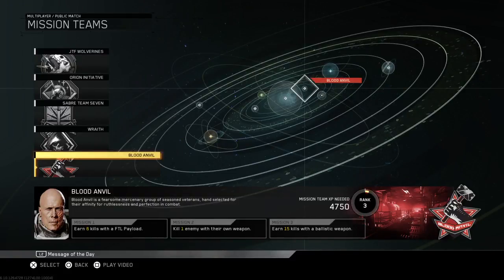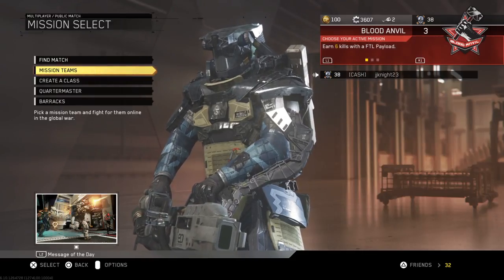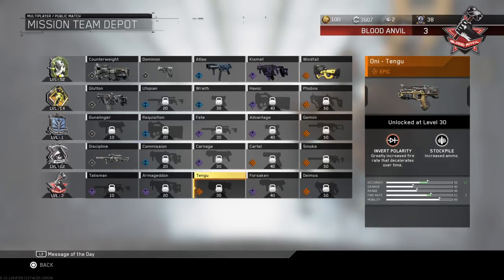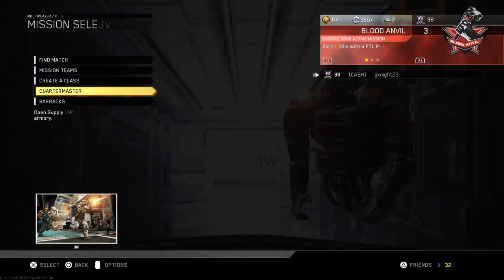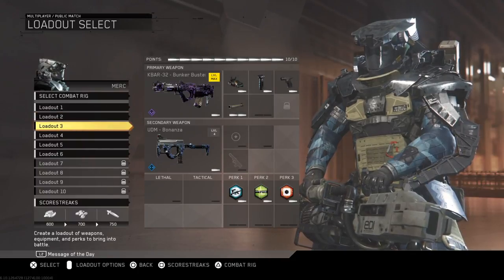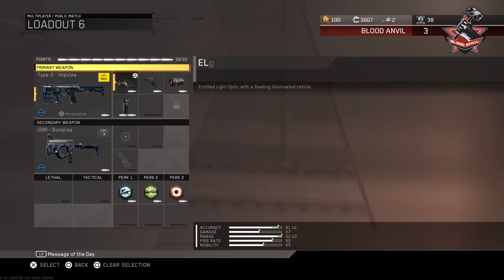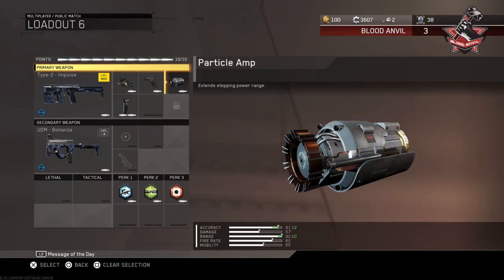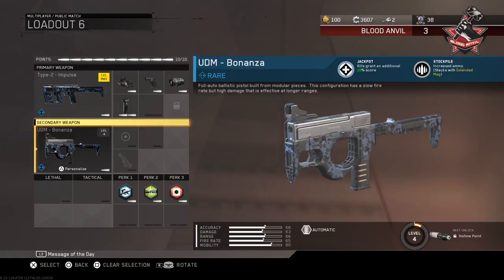Infinite Warfare New Patch and Class Guide!!